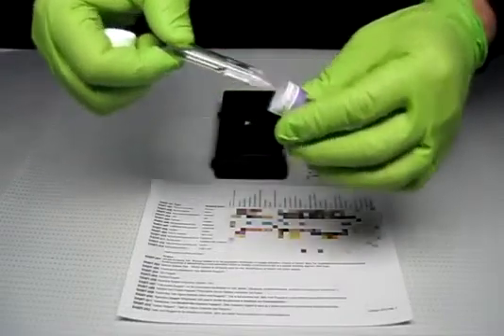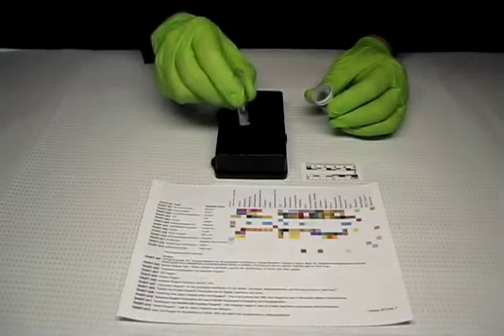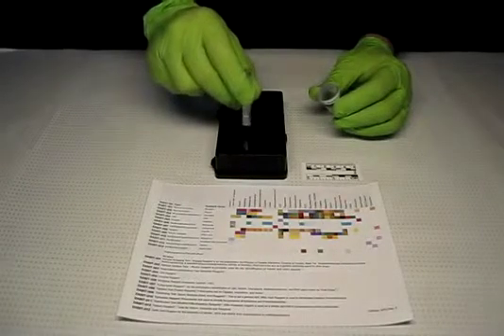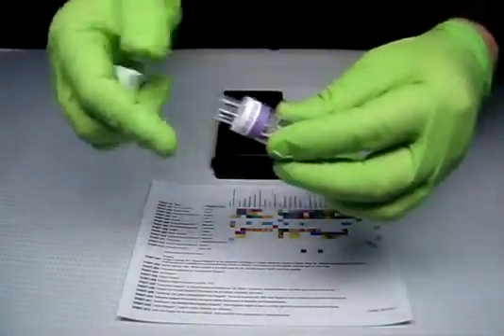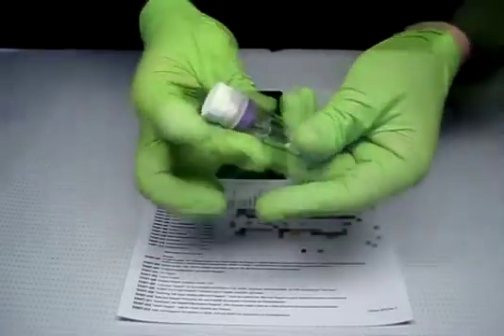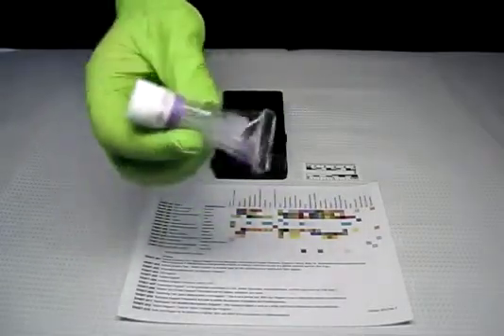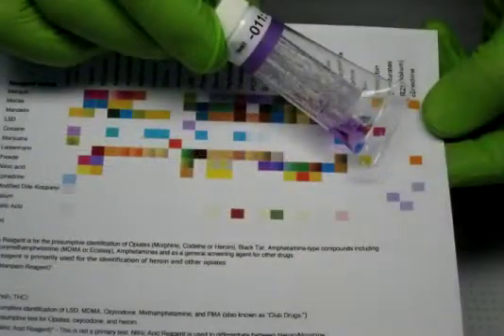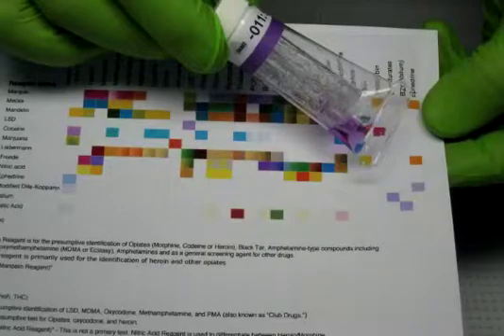Field Forensics DABIT-011 (Barbiturates)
This short demonstration is for the DABIT™ (Drugs of ABuse Identification Test kit) from Field Forensics, Inc., a leader in the field of explosives and illegal drugs detection. DABIT™  Kit 11-BX: Barbiturates Test - Dille-Koppanyi Reagent - test used as a simple check to presumptively identify barbiturates.